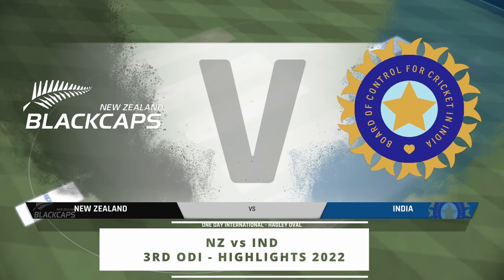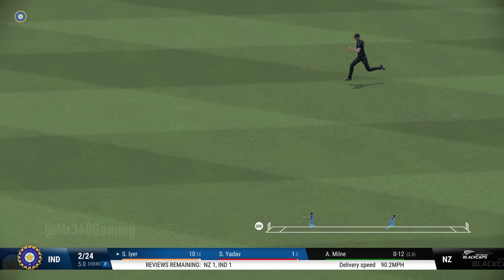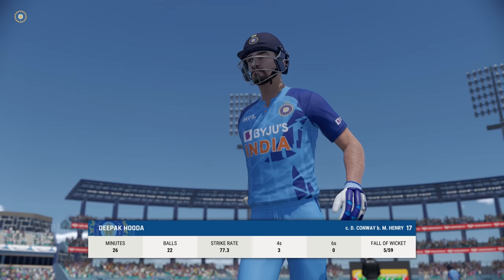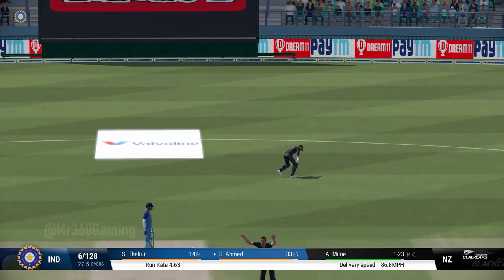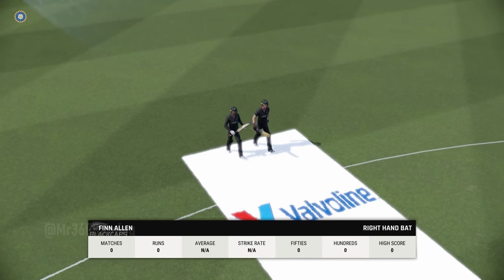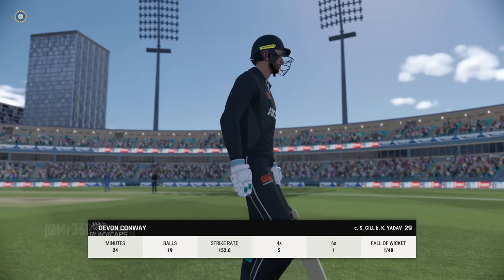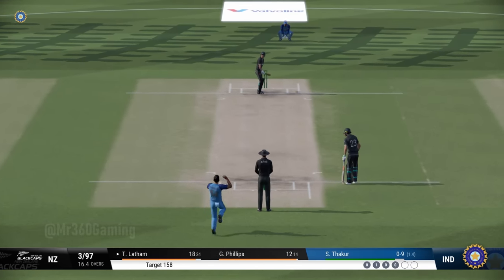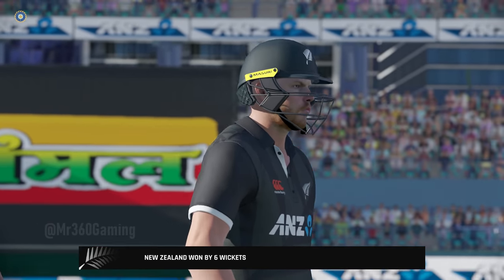IND vs NZ 3rd ODI Match Highlights 2022 | Hotstar | Cricket 22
Hello Guys Welcome to IND vs NZ 3rd ODI Match Highlights 2022 | ind vs nz 3rd odi 2022 highlights | Hotstar USA IND Tour of NZ 2022 Highlights 2022 | today ind vs nz match highlights 2022 | today ind tour of nz 2022 | Cricket 22 - Mr 360 Gaming

NOTE :
( This is not real Match Highlights Because this is a Cricket 22 PC Gameplay & This is IND vs NZ ODI Gaming Series Highlights & Cricket 22 Game Developed by : Big ant Studios )

Game Editing info :

Game Name : Cricket 22 PC
Gameplay Edit by : MR360
Game Thumbnail Edit by : MR360
Gameplay owner by : Mr 360 Gaming

(1)LIKE
(3)SHARE

                                    Business information

(6) HARD DISK (1TB + 4TB  ) WD Blue

THANKS. TO. WATCHING.

Tags,
ind vs nz
ind vs nz odi
ind vs nz 3rd odi
ind vs nz 3rd odi 2022
ind vs nz 3rd odi 2022 highlights
ind tour of nz 2022 highlights
Cricket live streaming
ind vs nz odi 2022 Series highlights
ind vs nz Live streaming highlights
ind vs nz 2022 3rd odi highlights
India vs New Zealand 2022 highlights
India vs New Zealand 3rd odi 2022 highlights
India vs New Zealand 3rd odi highlights 2022
IND  VS NZ 3rd ODI Match Highlights
IND VS NZ 3rd ODI highlights
IND VS NZ 3rd ODI highlights 2022